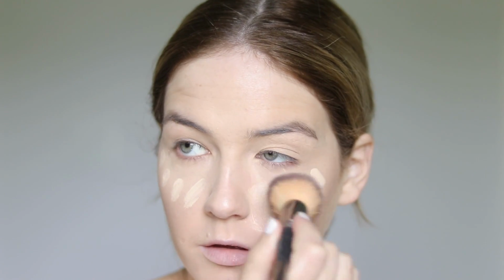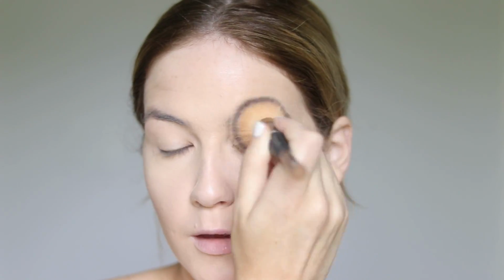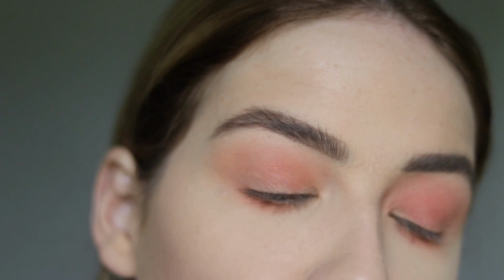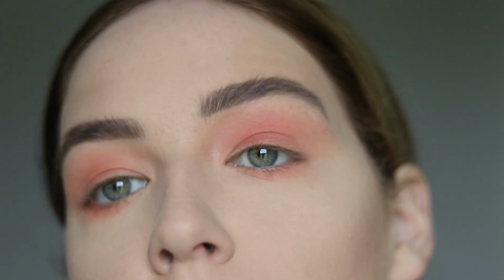5 Makeup Trends You Don't Need in Your Every Day Routine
Makeup I'm Wearing Today:

bareMinerals Original Powder Foundation (Fairly Light)

bareMinerals Well Rested

Flower Beauty Bronzer (Sunrise)

Daniel Sandler Watercolour Blush (Caress)*

Kaja Beauty Highlight (Toy Alien)

Urban Decay Reloaded Palette*

Salon Perfect Silk Noir 650 Lashes

Make Up For Ever Artist Cream (Exposed)*